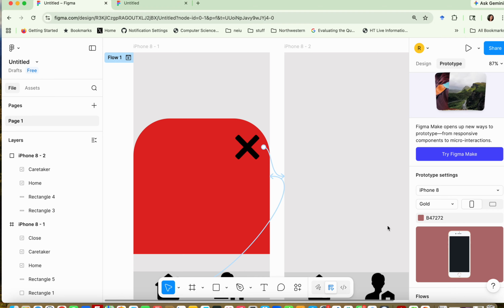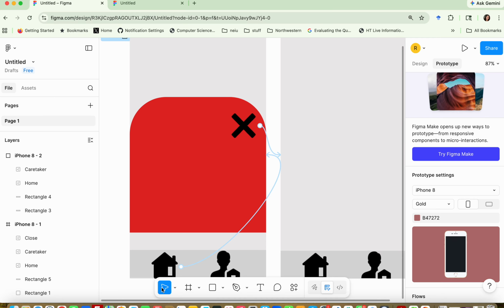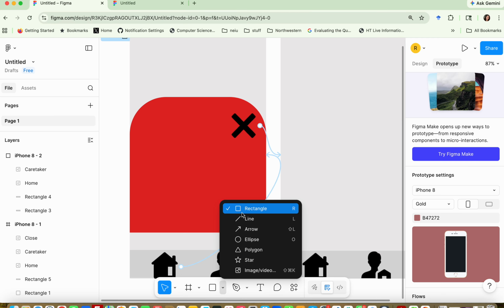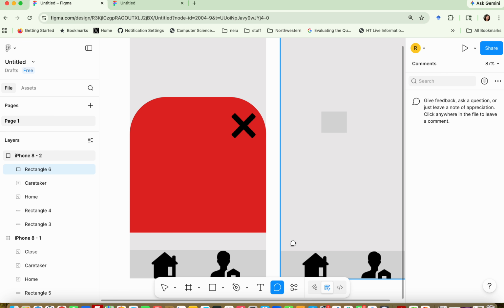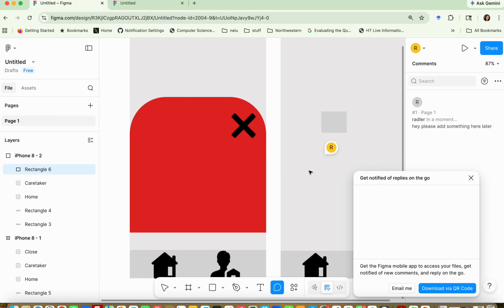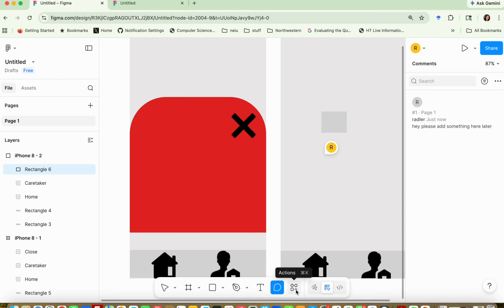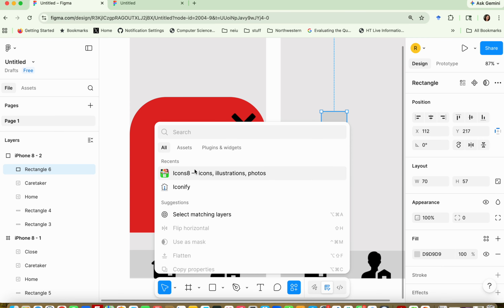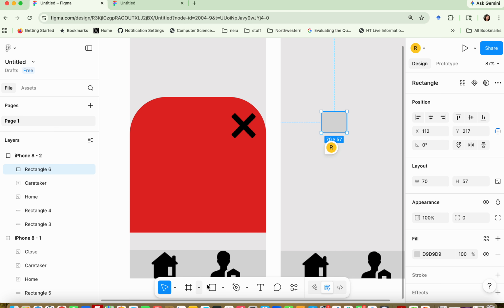Figma 9: Bottom toolbar: Comments, Plugins, Frames, Shapes, and More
Explore the bottom toolbar on Figma